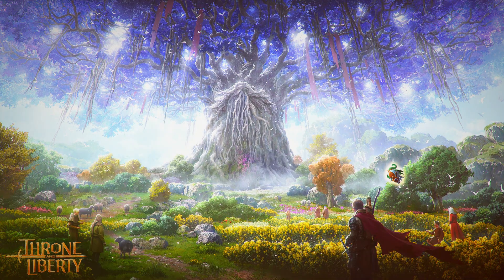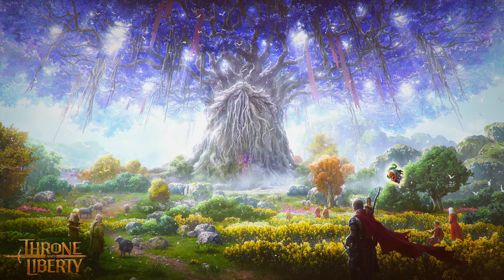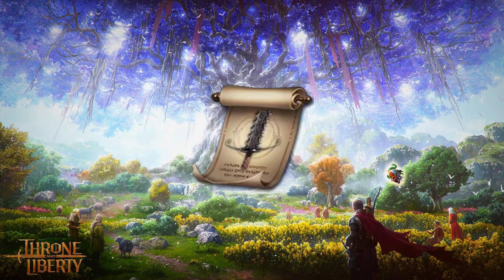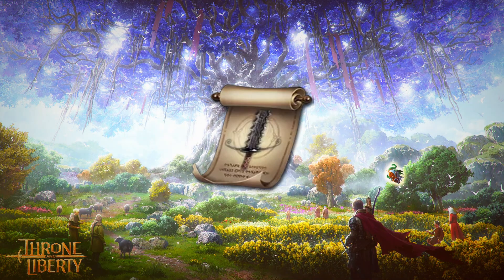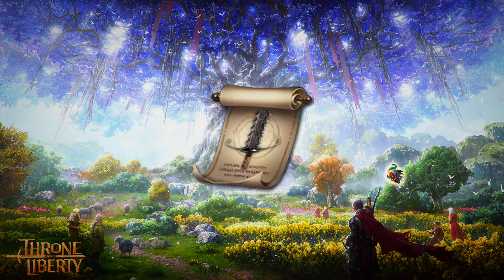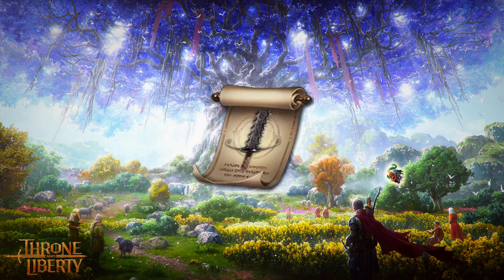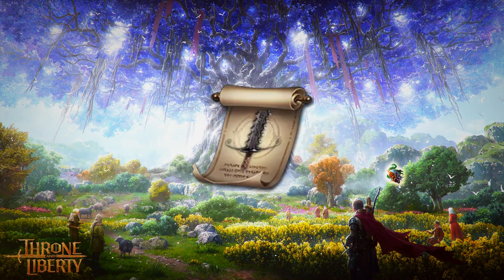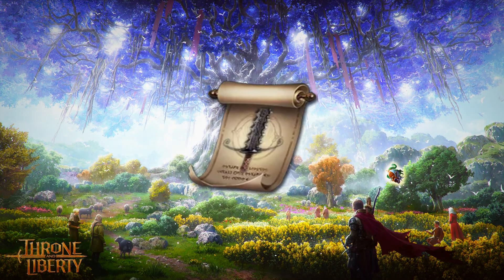How to Get Death Soul Shard in Throne and Liberty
In this video, I’ll show you exactly how to get the Death Soul Shard in Throne and Liberty. This rare material is crucial for crafting Undead-type weapons, and I’ll walk you through the best places to farm it from undead enemies. Make sure to gear up before heading into these tough areas!

Throne and Liberty Death Soul Shard
How to farm Death Soul Shard Throne and Liberty
Throne and Liberty crafting Death Soul Shard
Death Soul Shard Throne and Liberty location
Where to find Death Soul Shard in Throne and Liberty
Throne and Liberty Undead weapons
Best way to get Death Soul Shard in Throne and Liberty
Throne and Liberty farming guide
Throne and Liberty rare materials
Throne and Liberty Death Soul Shard drop location
Throne and Liberty best crafting materials